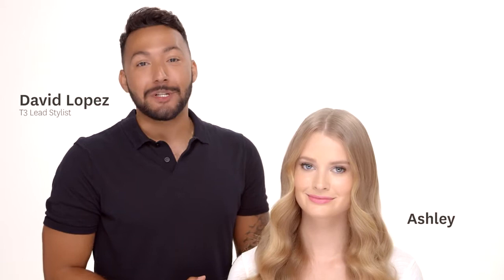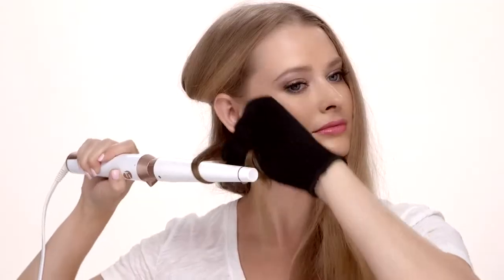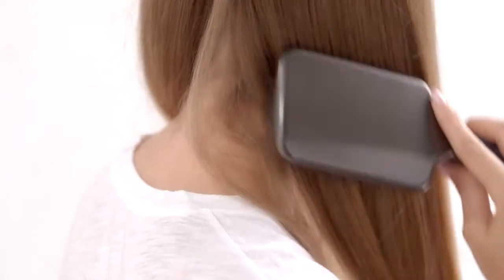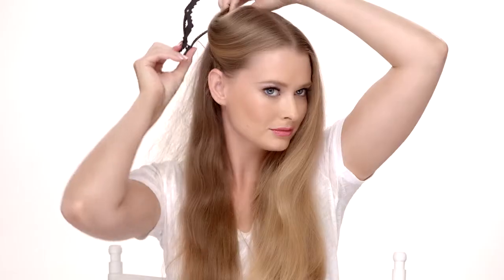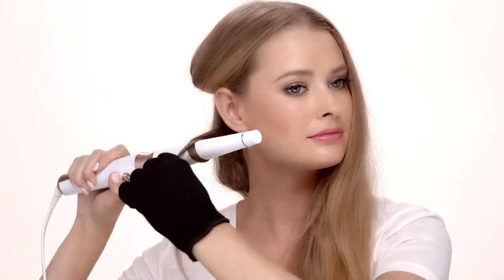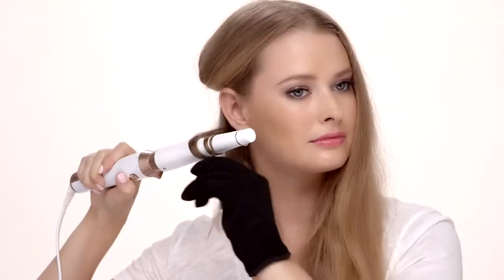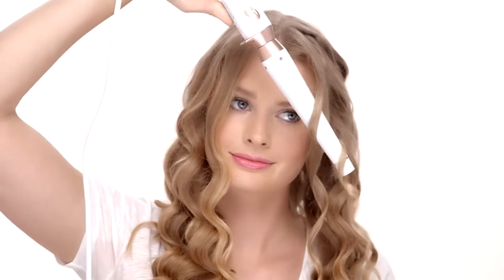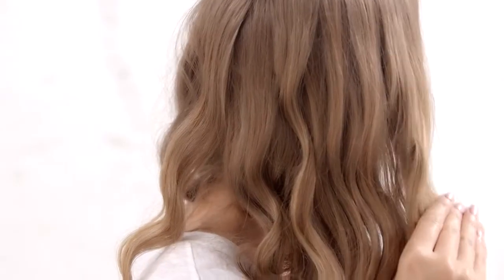T3 Micro Whirl Convertible Styling Wand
Create tousled waves with long-lasting shine.

Available In Stores and Online!